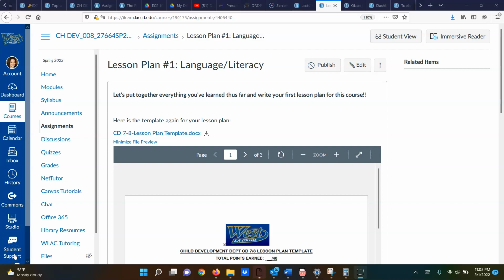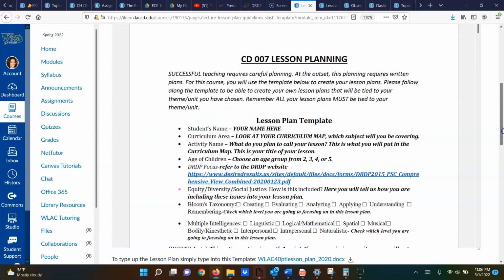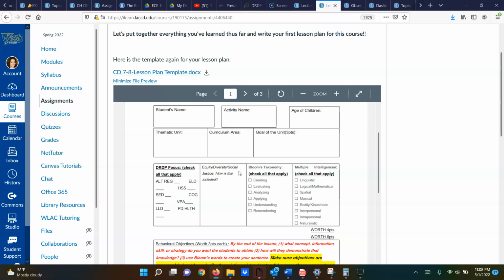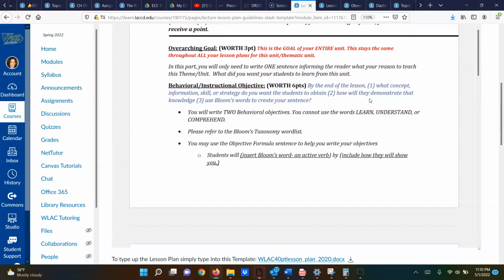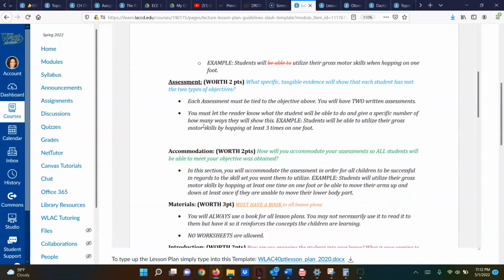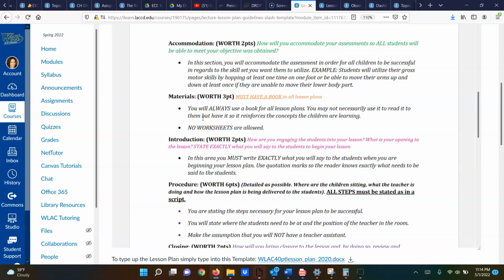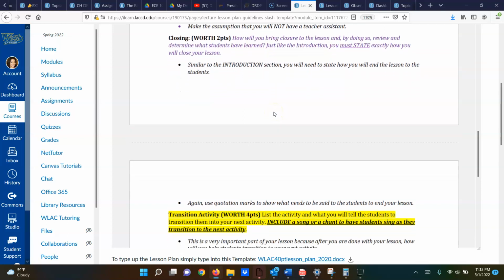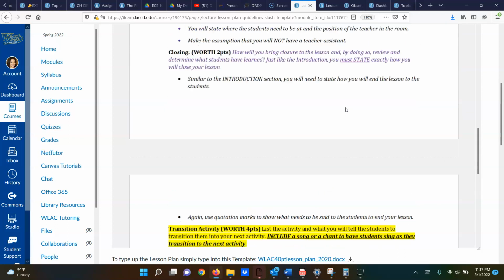Lesson Plan Instructions